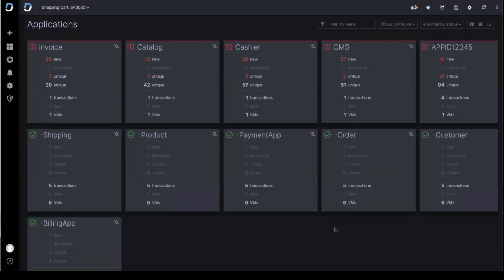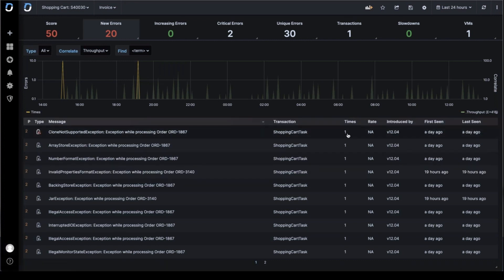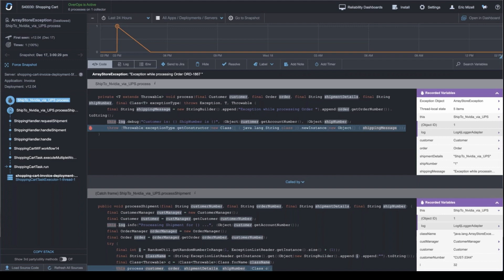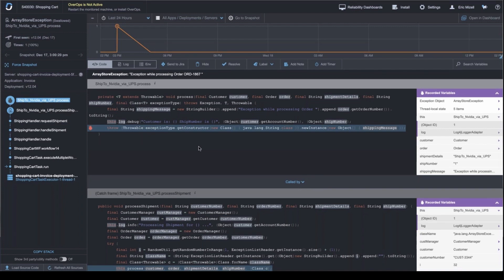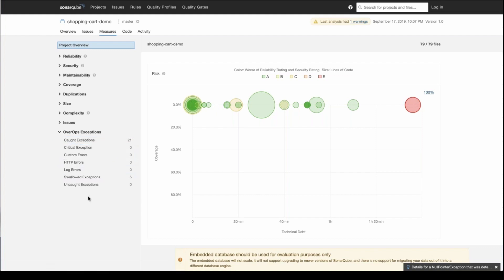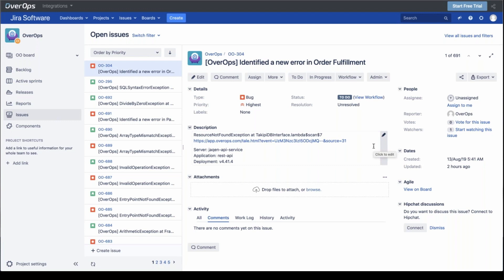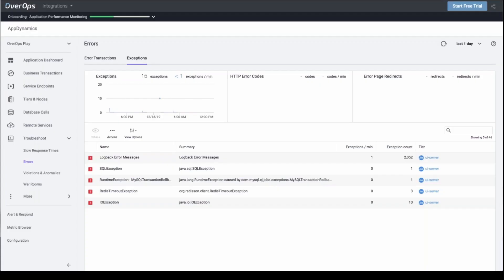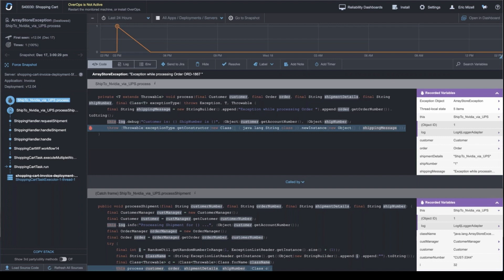Identify, Prevent and Resolve Critical Issues with OverOps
See how to leverage OverOps as part of your existing workflows with all the tools you already use, including Jenkins, SonarQube, Jira, Splunk, and APM.